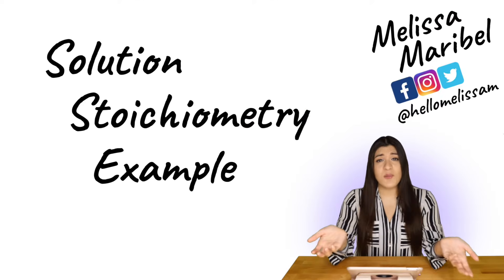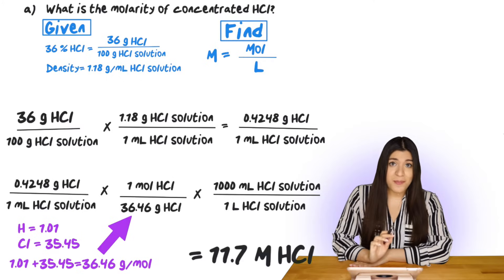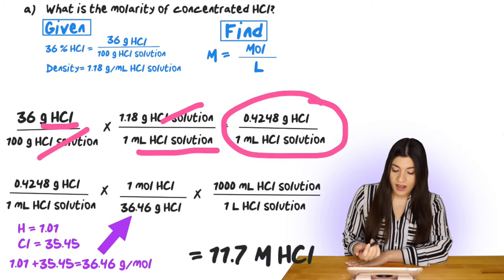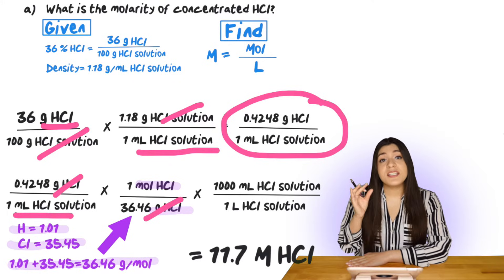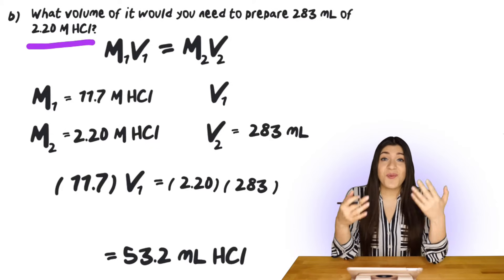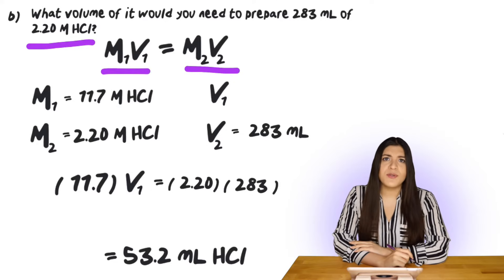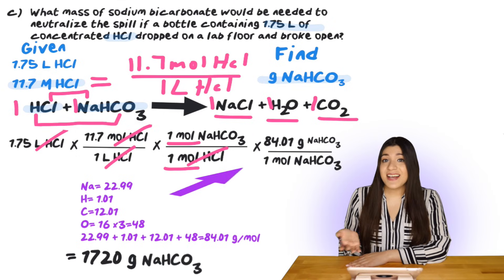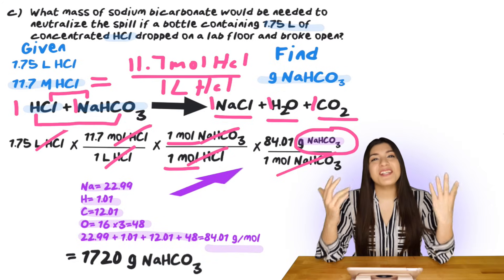Molarity, Solution Stoichiometry and Dilution Problem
This example shows three different types of ways a solution stoichiometry question can be asked, using molarity, stoichiometry and dilutions. I walk you through how to solve each part while showing you all the steps of course!

Chemistry Question:
According to the label on a bottle of concentrated hydrochloric acid, the contents are 36.0% HCl by mass and have a density of 1.18g/mL. What is the molarity of concentrated HCl? What volume of it would you need to prepare 283mL of 2.20M HCl? What mass of sodium bicarbonate would be needed to neutralize the spill if a bottle containing 1.75L of concentrated HCl dropped on a lab floor and broke open?